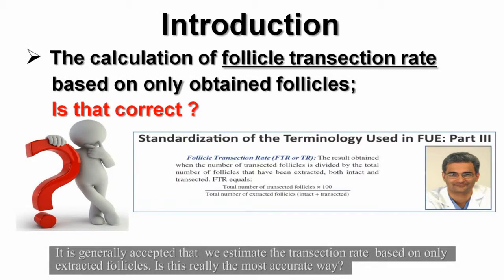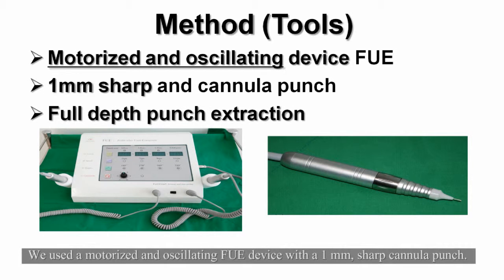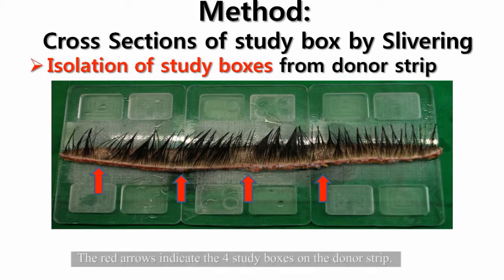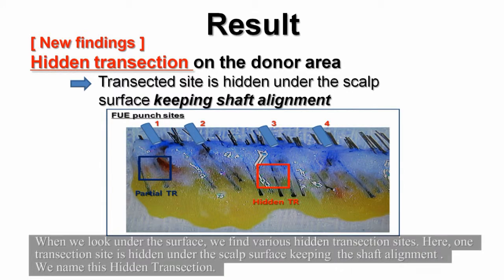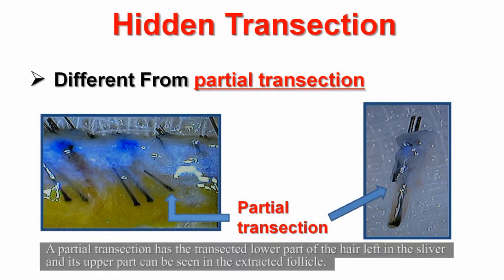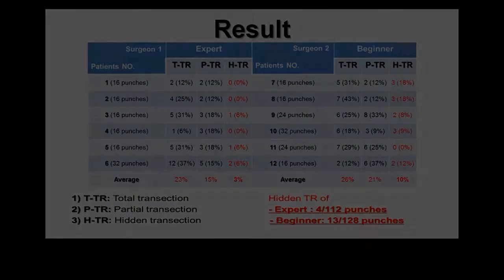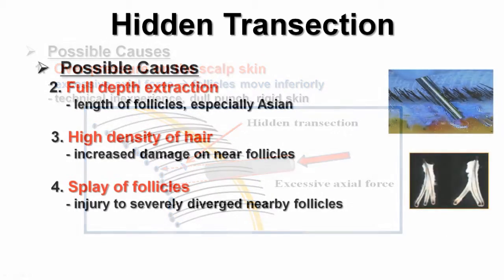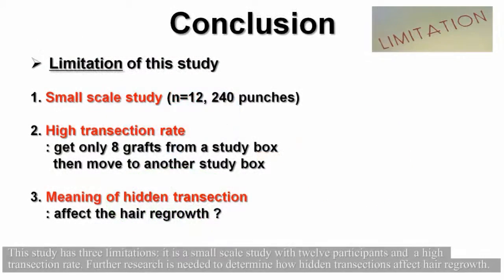Real Transection in FUE 5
Hidden Transection of FUE in Donor Site Original_ver